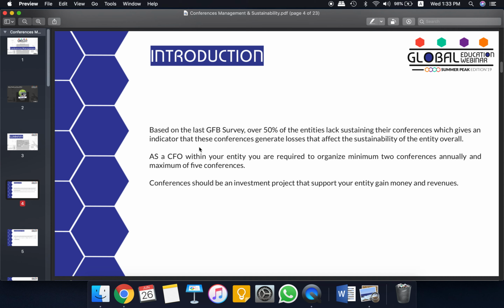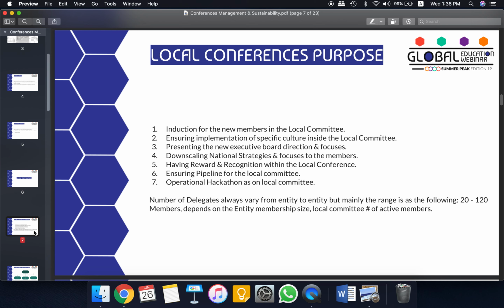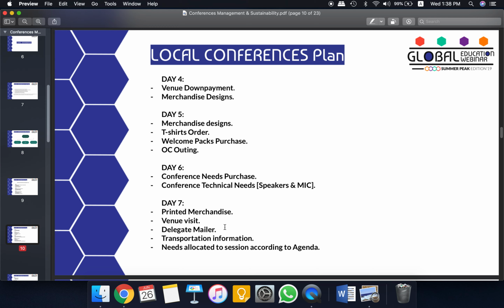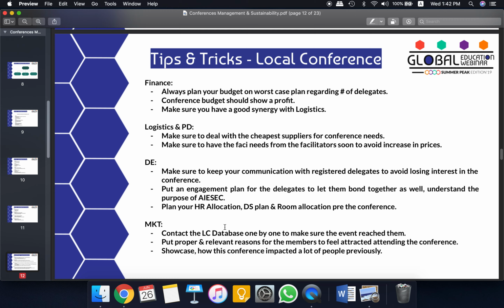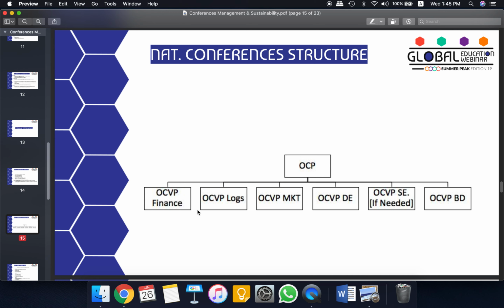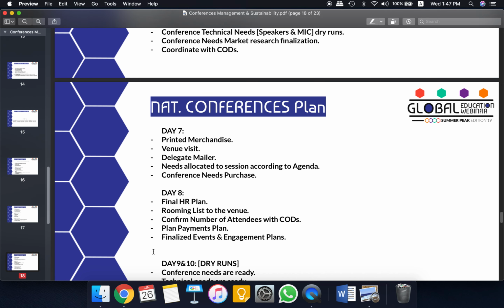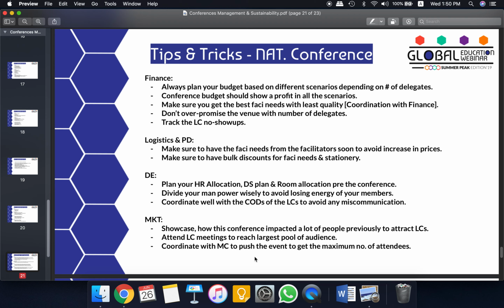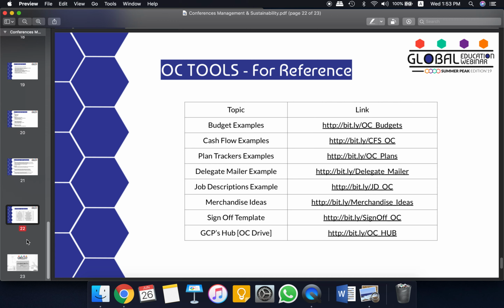[GEW 2019] Auditing & Conferences - Conference Management and Sustainability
CONFERENCES MANAGEMENT & SUSTAINABILITY

(1) How to ensure MC conferences & Projects are being sustainable and efficiently